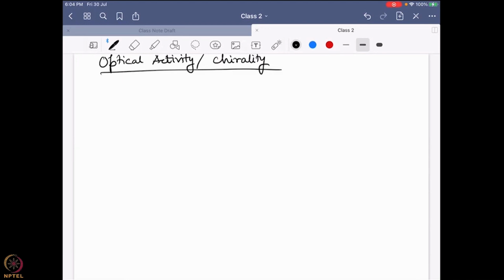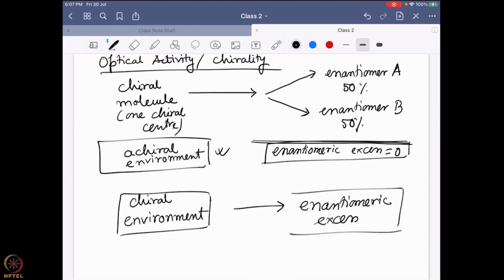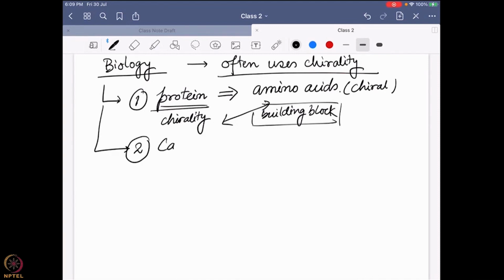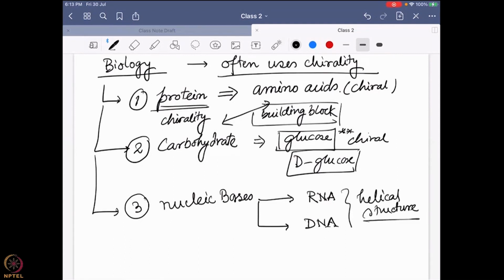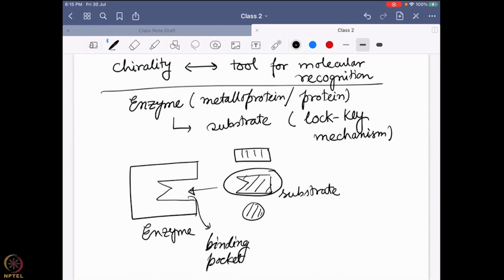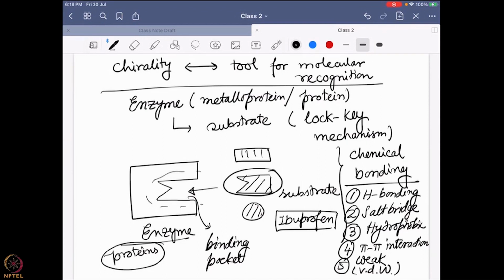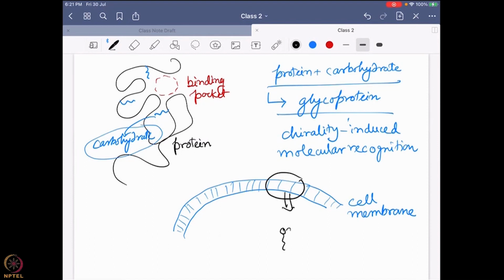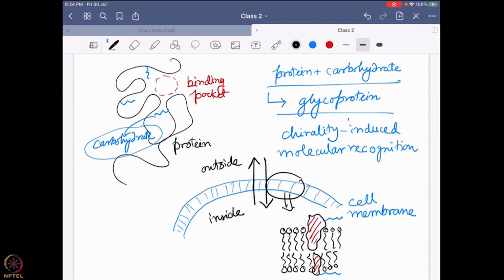Chirality and biology-I